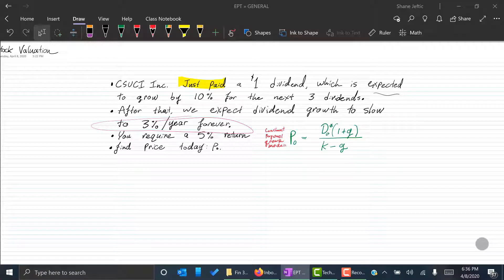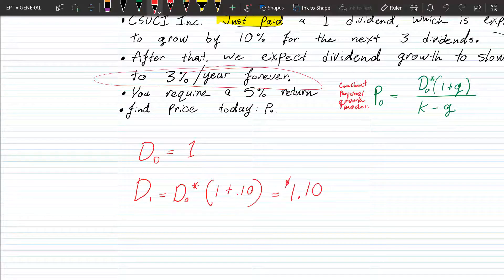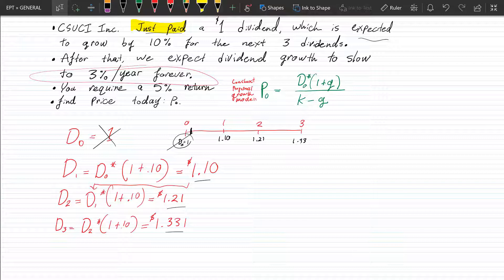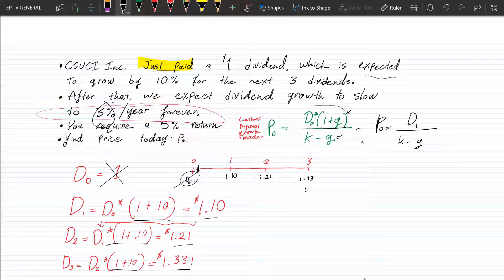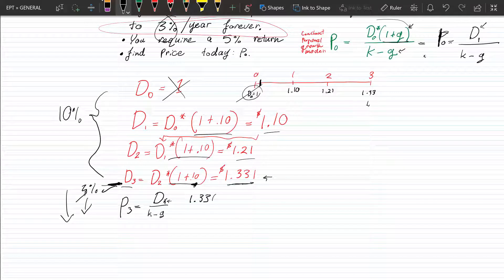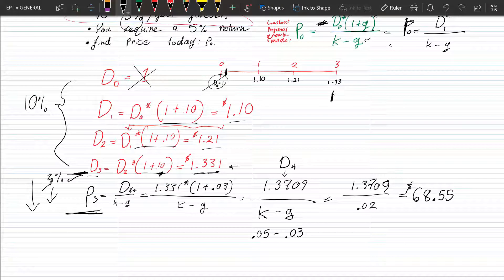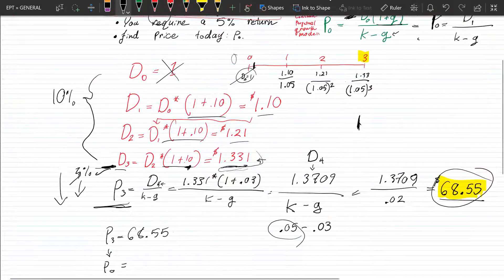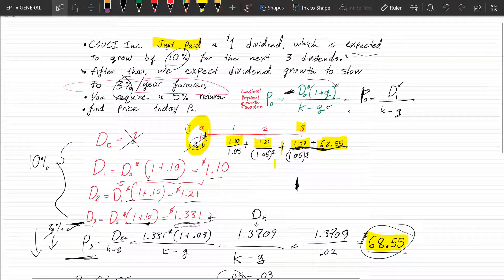Multistage dividend growth using constant perpetual growth model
Short introduction to Multistage dividend problems using the perpetual growth model.